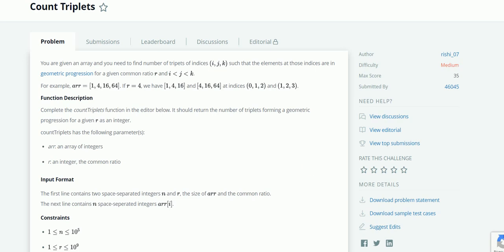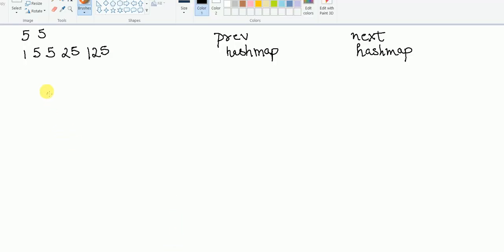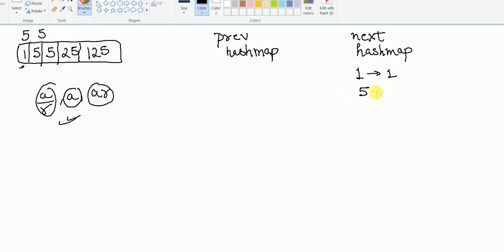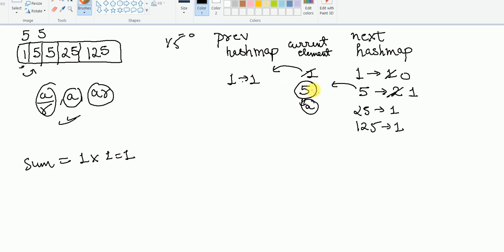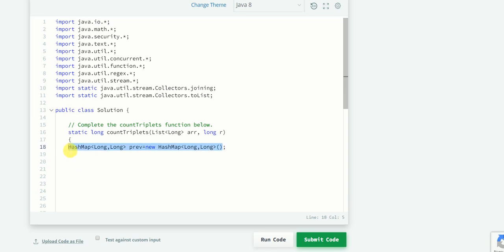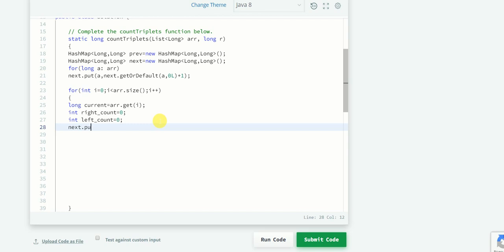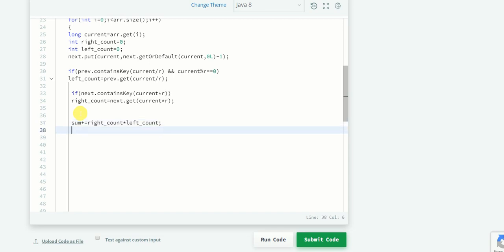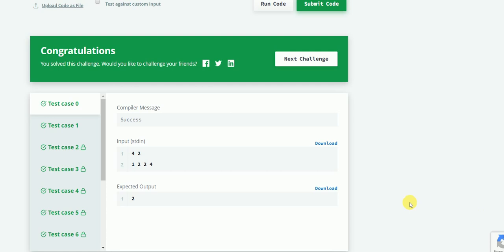HACKERRANK: COUNT TRIPLETS (CODING INTERVIEW PROBLEM )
One of the medium level difficulty problems from HackerRank. It is done by using HashMaps. We need to find the number of triplets that are in GP in the given ArrayList. Video is a bit longer than usual because of the detailed explanation of the problem.